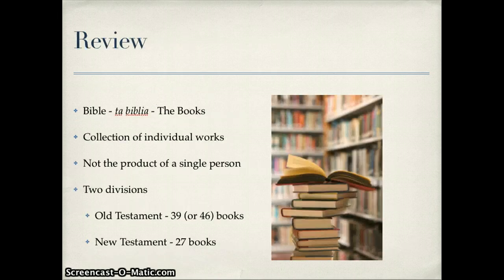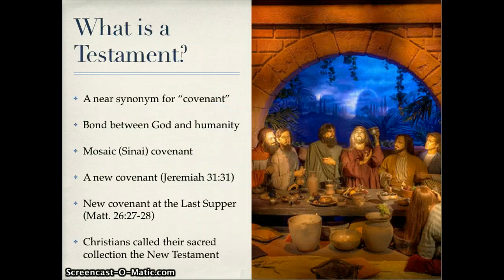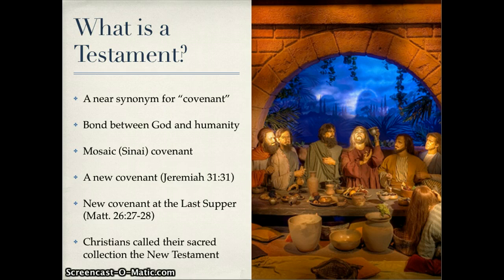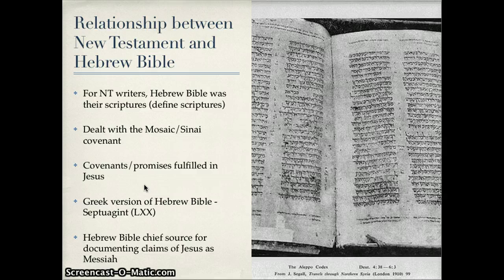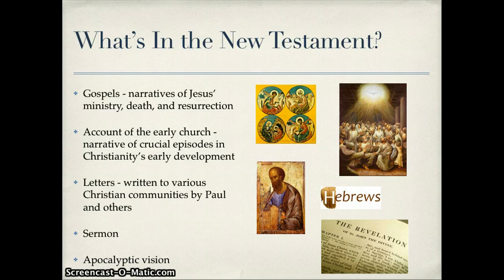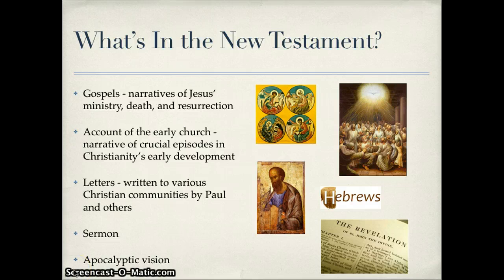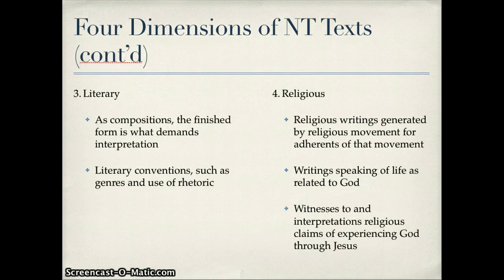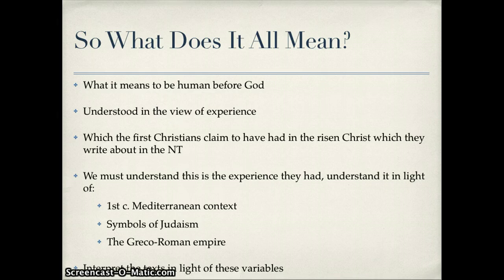New Testament - Unit 1 - Intro to NT - Lesson 1: Intro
This is the first lecture of Unit 1 - Introduction to the New Testament.